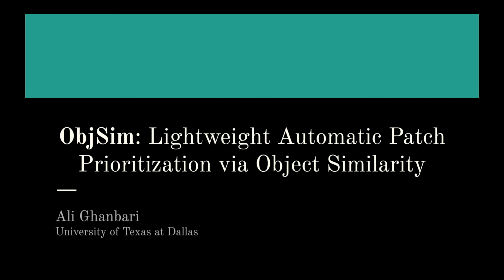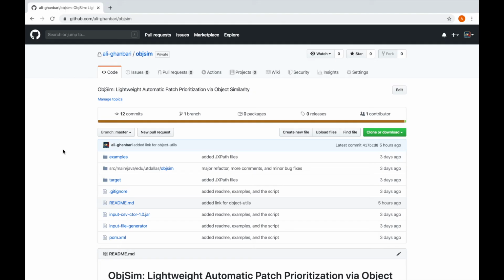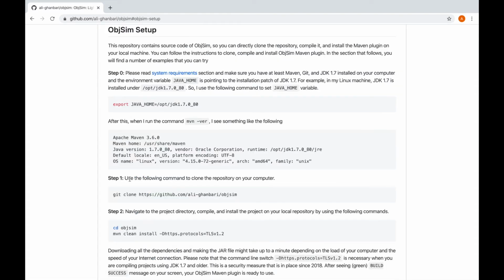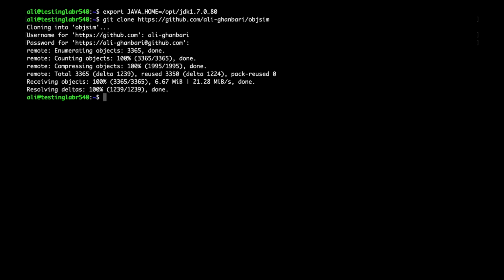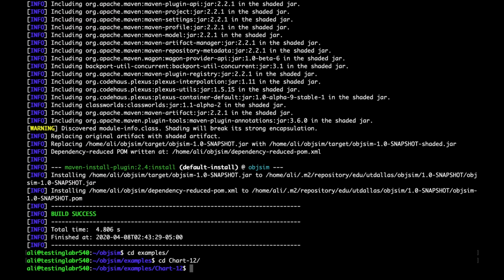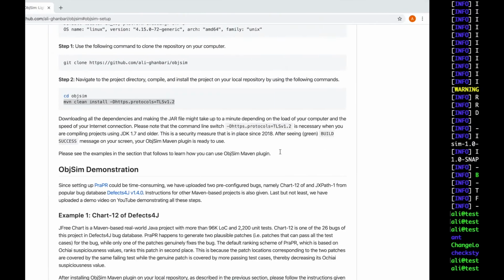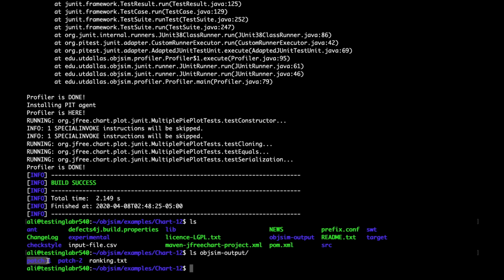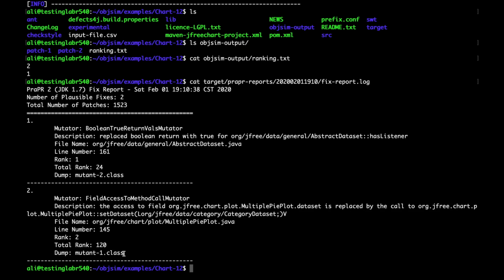ObjSim: Lightweight Automatic Patch Prioritization via Object Similarity (demo)